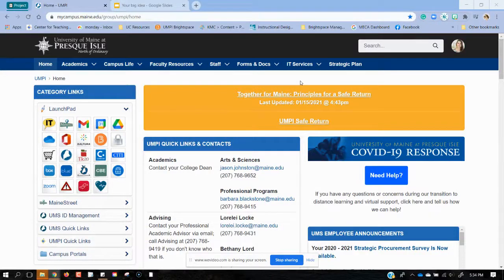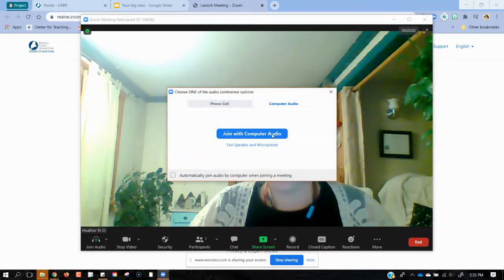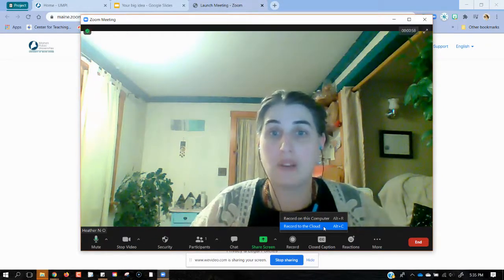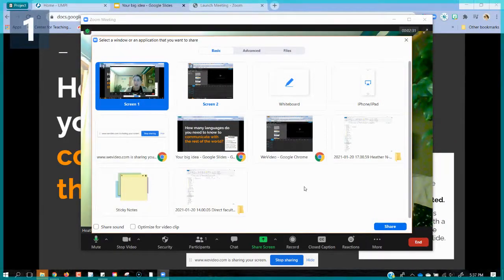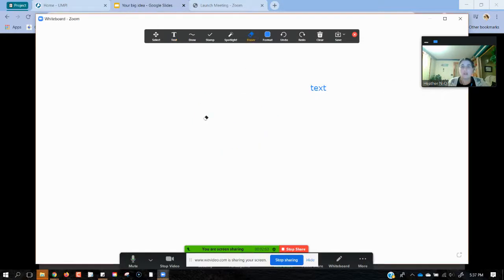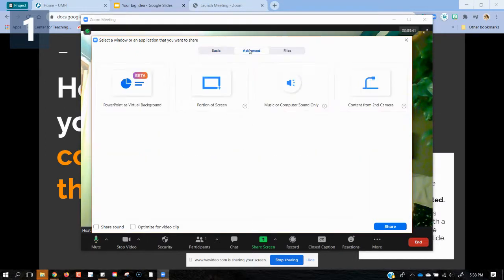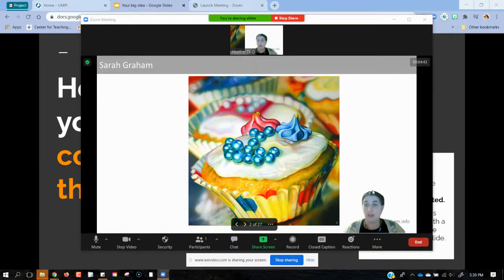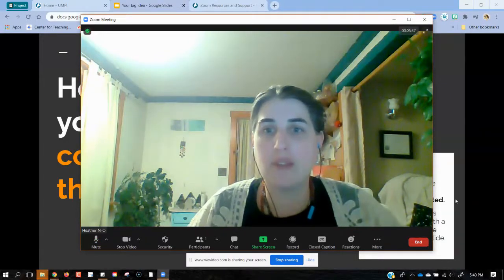Record Your Lecture or Presentation From Zoom!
Attention UMPI faculty & students! You can use Zoom to record your lecture or presentation!  Be sure to 'Save it to the cloud", for long-term storage and access through Kaltura!